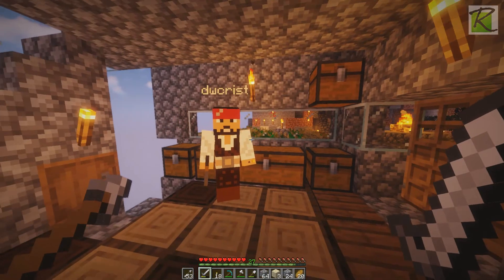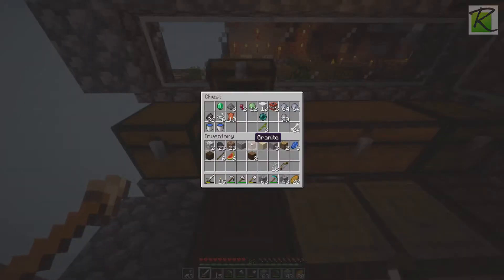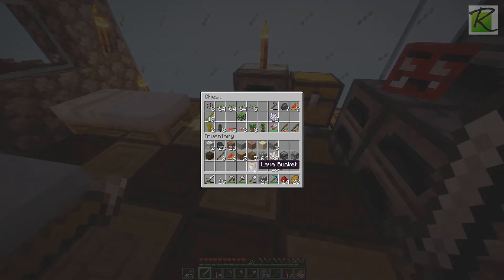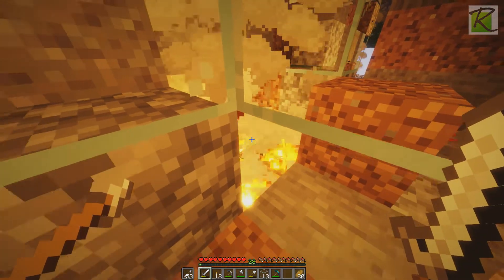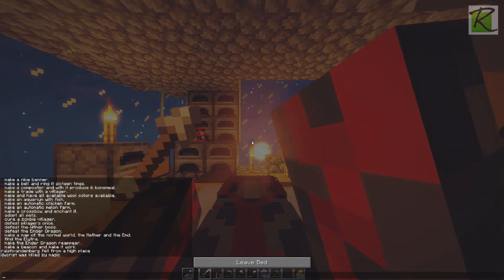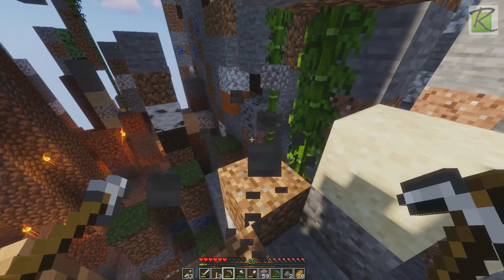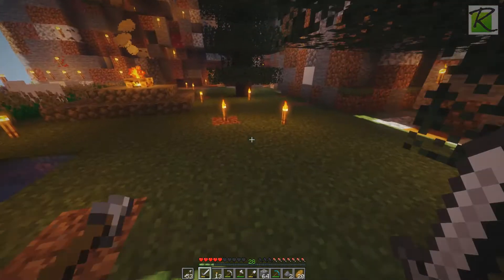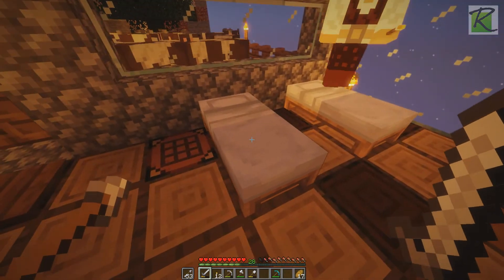Minecraft: Witches are Tough - Falling Falling #18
Darryl and Ralph take on Falling Falling, a custom survival map where all the blocks fall from the sky.

The campfires in the mob grinder aren't effective enough against witches, because they keep healing themselves.